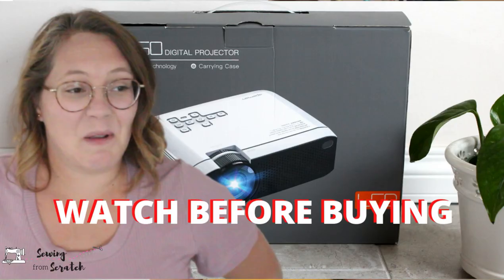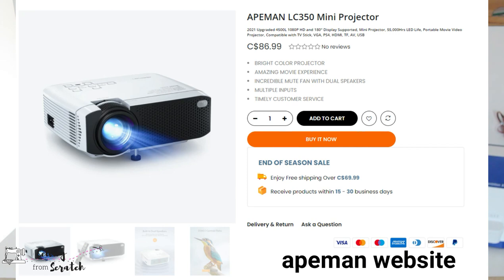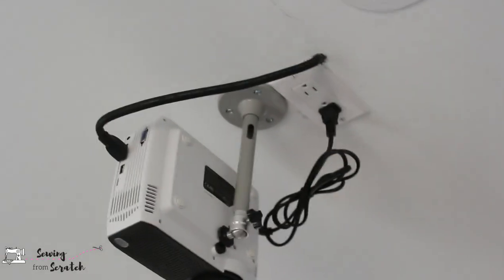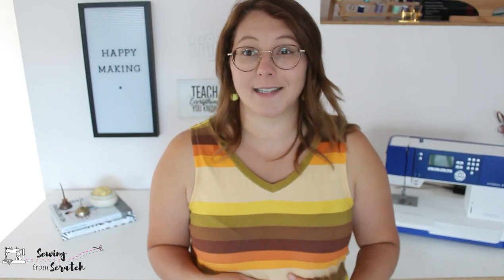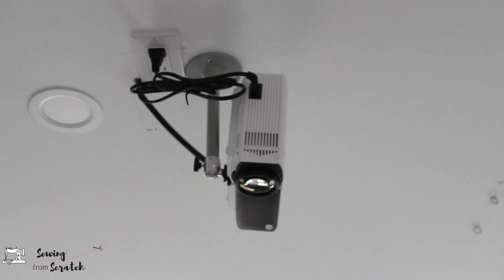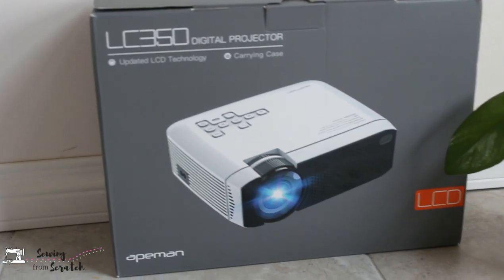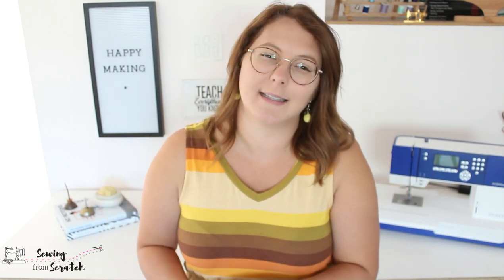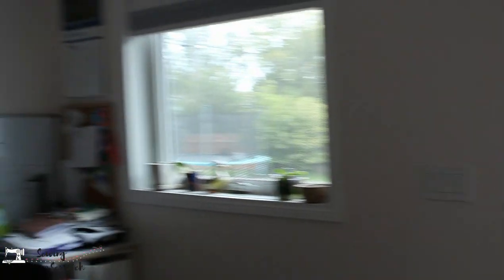My Sewing Projector Set Up & How to decide what projector to buy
Amazon Favourites Shop
MY MEASUREMENTS
Full Bust 41"
Waist 35"
Hips 43"

xo Kate